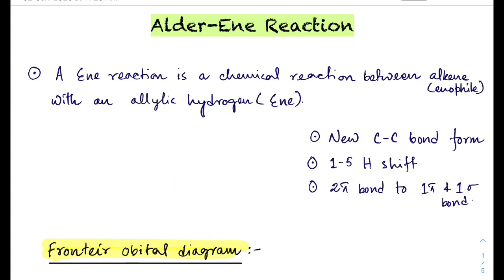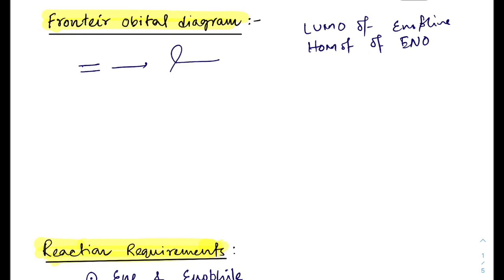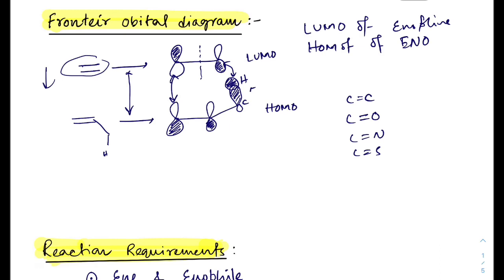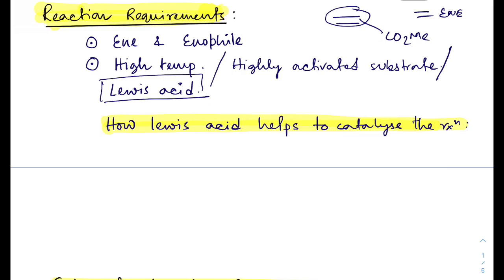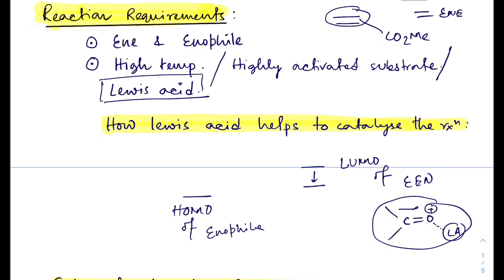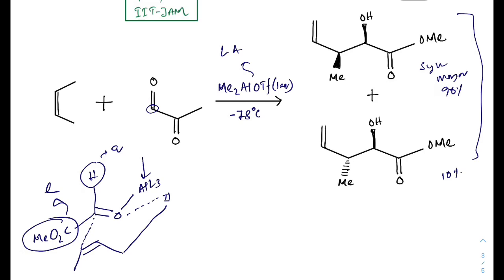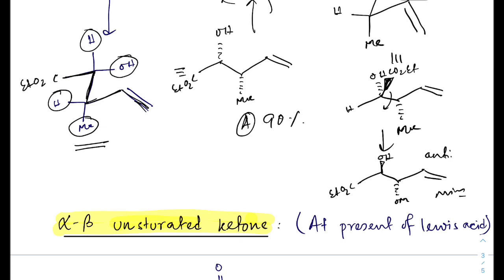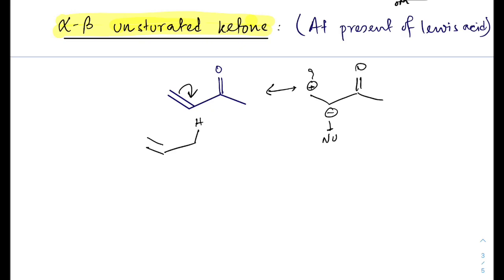Alder Ene Reaction | Name reaction (003/200) | Organic chemistry | Basic Chemistry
Hello friends,in this video we are going to learn about Name reaction 3 ( Alder ene reaction),

Topic Covers :-
Organic chemistry,
organic name reation,
types of ene reaction,
intramolecular name reaction,
types of enophile,
orbitl interaction in ene reaction,
fontaier orbital concept ,

So please watch this video till the end to learn everything about this topic.